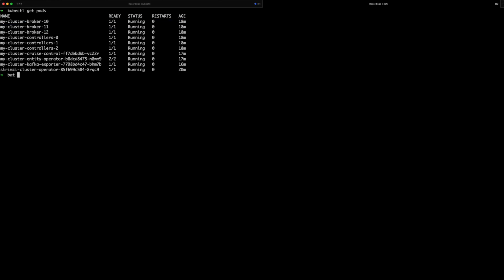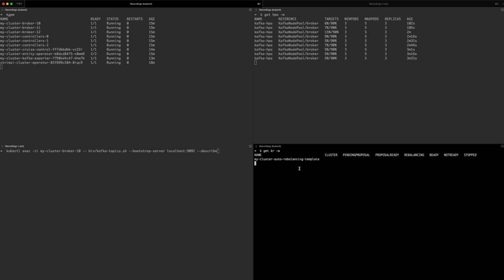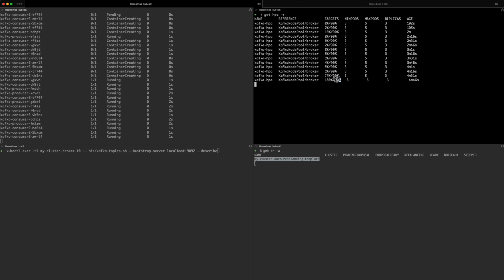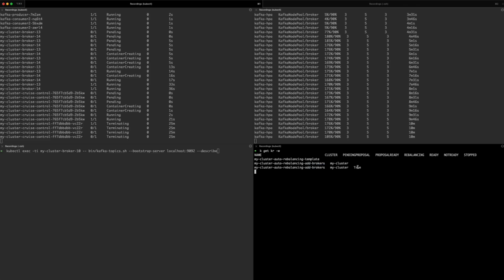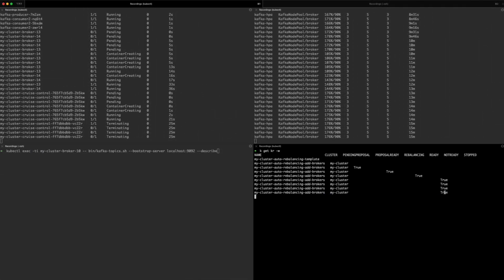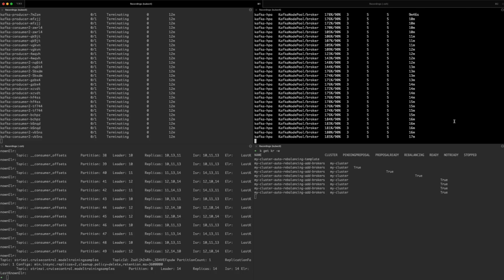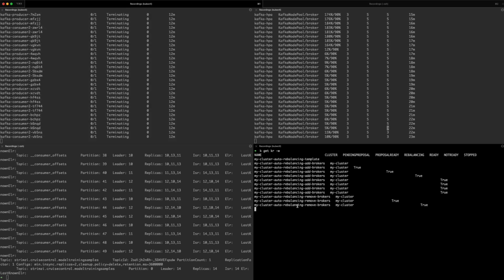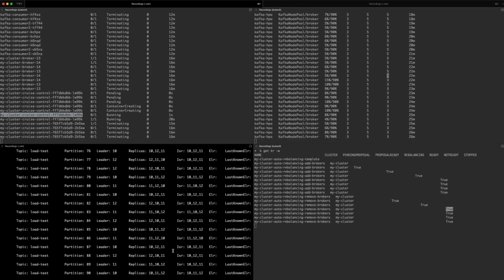Preview: Autoscaling Apache Kafka with Strimzi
A sneak peek of one of the features we are working on in Strimzi which is auto-scaling of Apache Kafka.